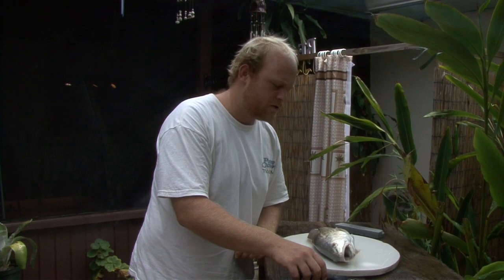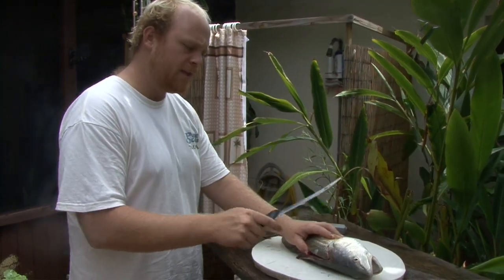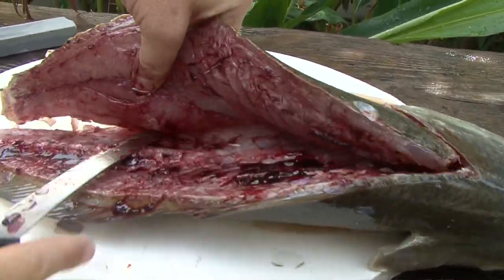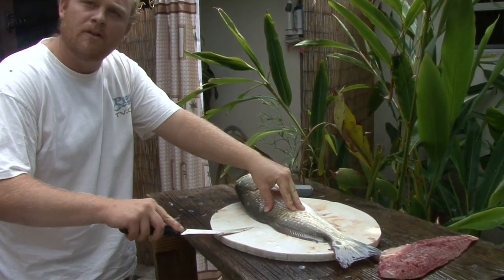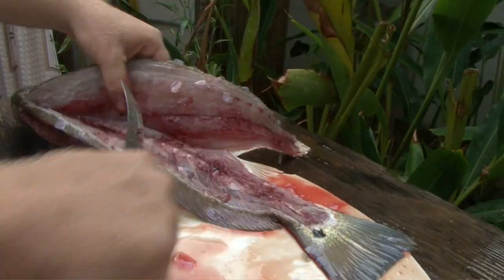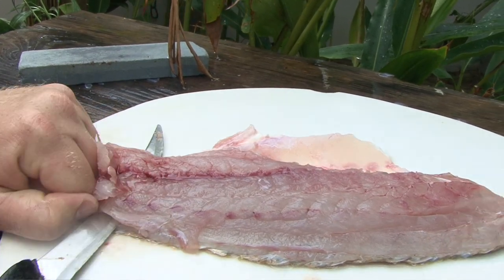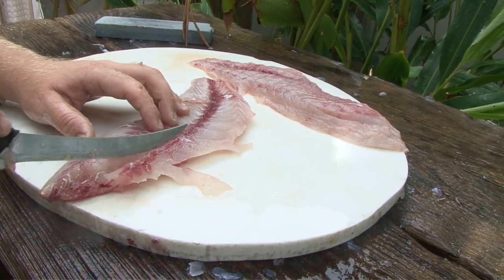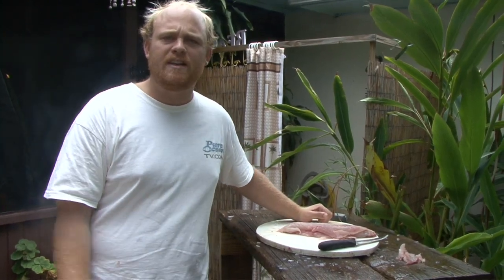How to fillet a redfish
Filmed, edited and sound by Pure Ocean Productions